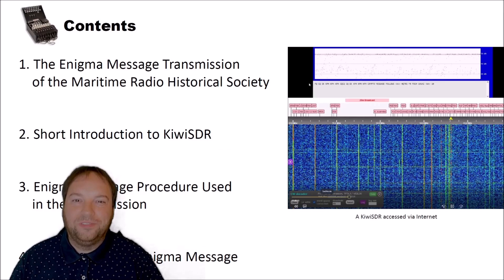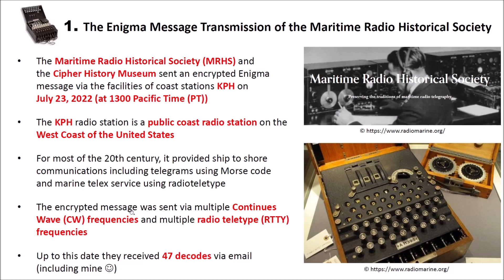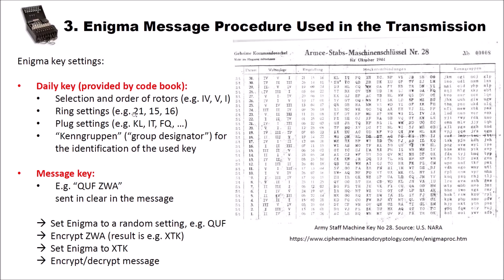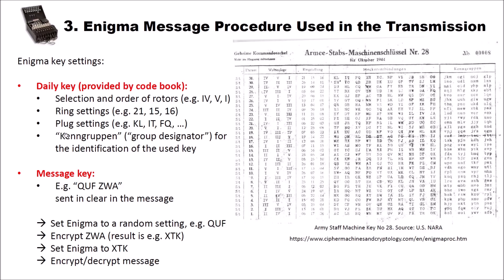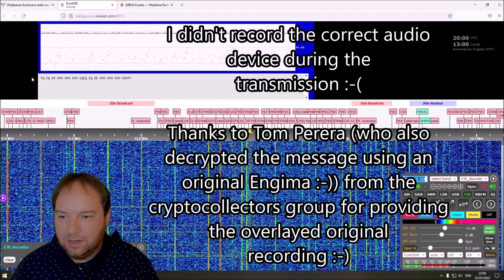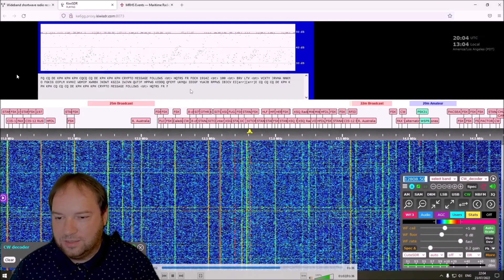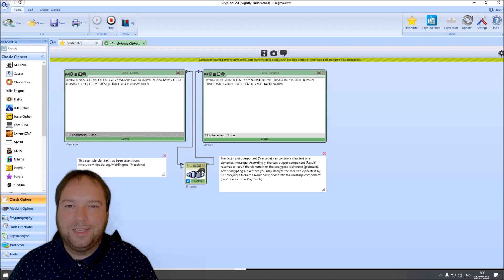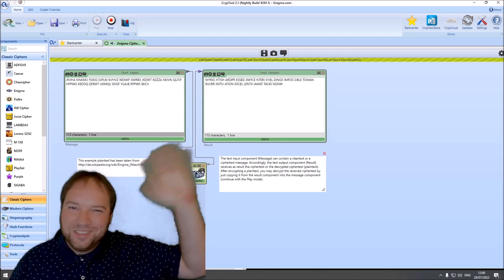I Decrypted an Enigma Message Transmitted by Radio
On Saturday the 23rd July 2022, the Maritime Radio Historical Society (MRHS) and the Cipher History Museum sent an Enigma-encrypted radio transmission via the KPH stations. I was able to receive the message and decrypt it using CrypTool 2. Message was sent via Morse (CW) frequencies and radioteletype (RTTY) frequencies.

In this video, I explain how I received the message using KiwiSDR and how the Morse decoding in KiwiSDR and the decryption process in CrypTool 2 worked.

I thank Tom Perera from the cryptocollectors group for providing the playbacked parts of the original audio recording of the transmission. I recorded the wrong audio device, thus, I only had the video recording of what I did.